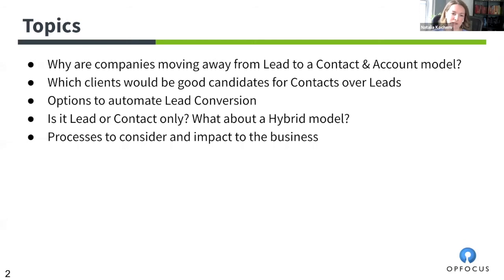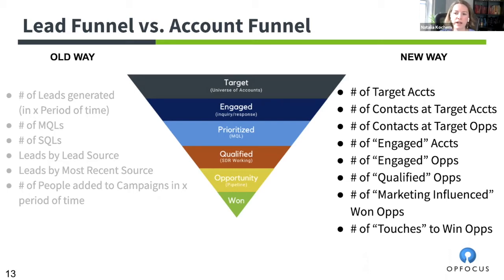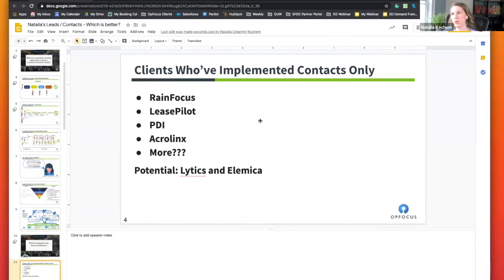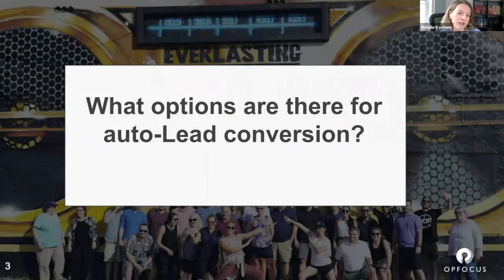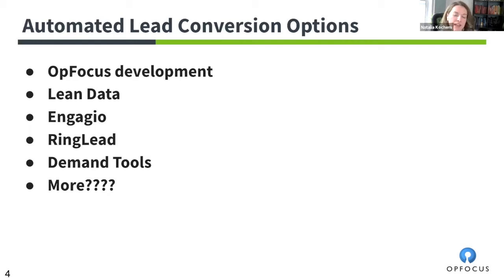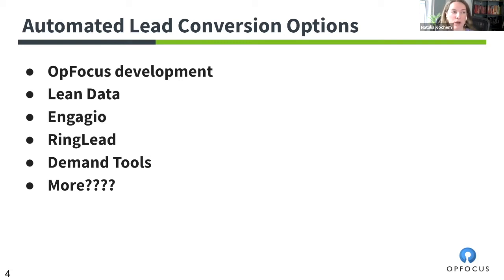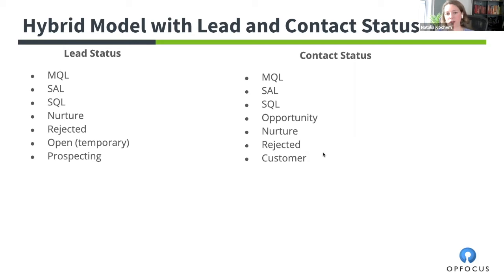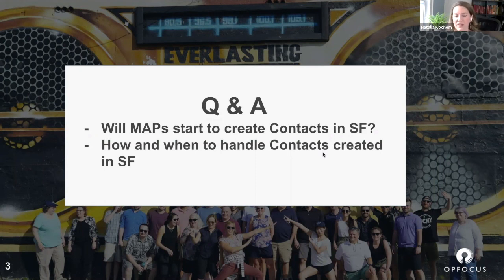Moving away from Leads to a Contact & Account model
Learn why many companies are moving away from a contact-based model, and towards one that favors contacts and accounts. It's time target accounts in a more effectively and include the right people early in the sales process.